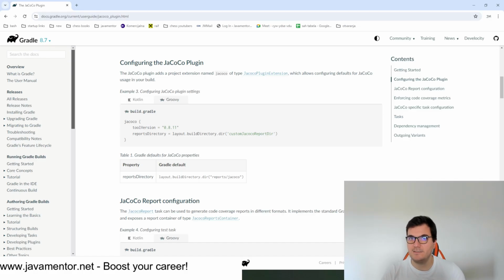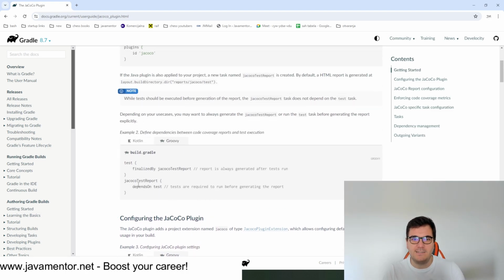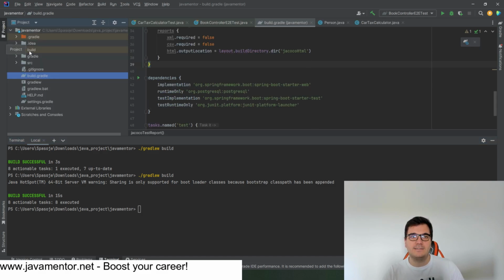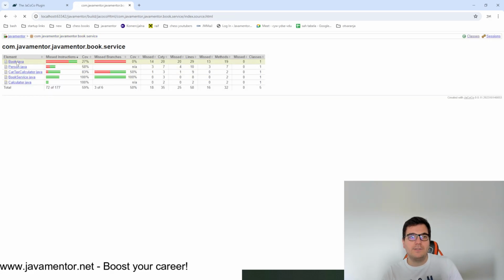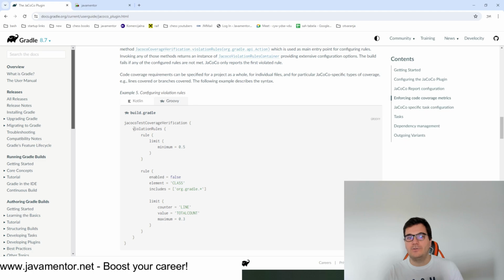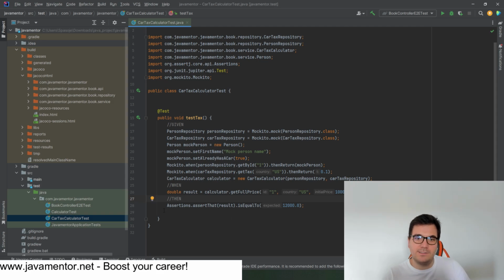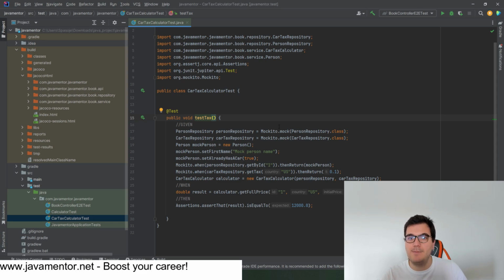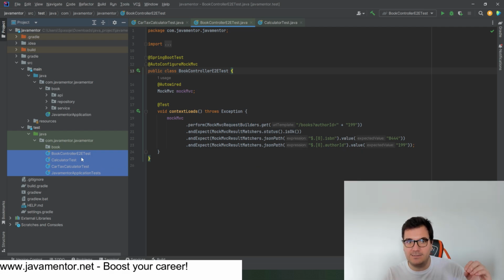Exploring Test Coverage With Jacoco